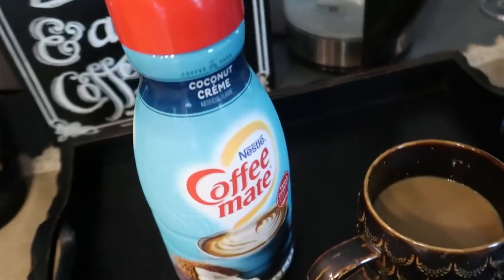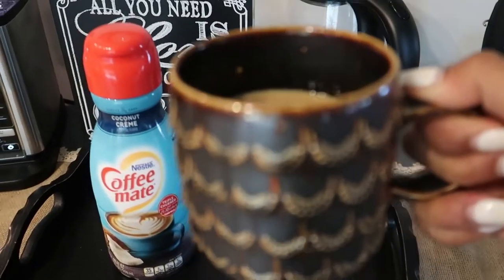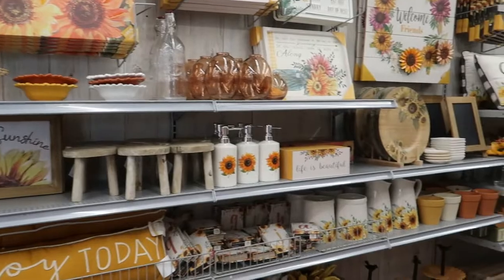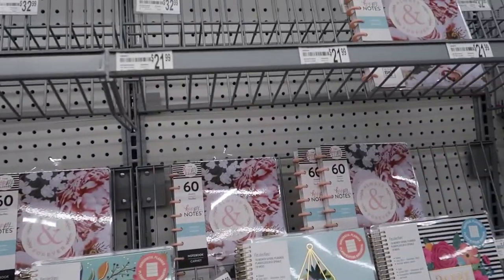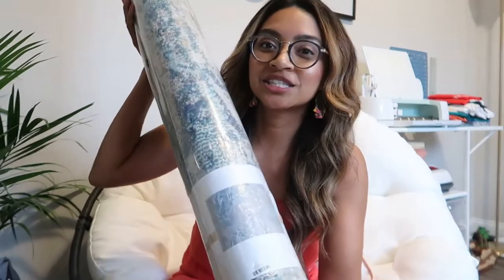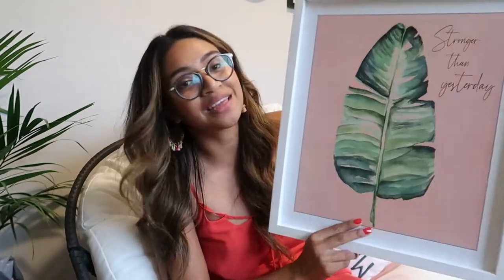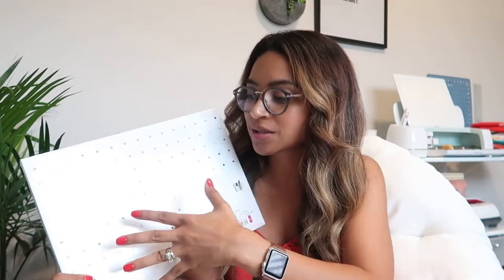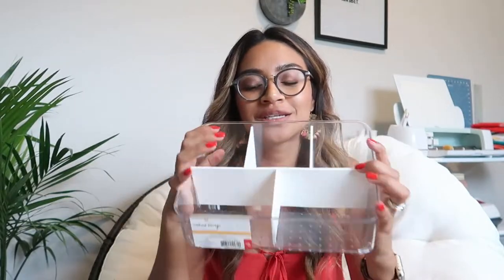SUMMER VLOG: 5am morning workout, shopping, mini haul for classroom+home decor |Elementary Teacher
Hello friends, welcome to a new video! Today is a fun day with shopping, working out, and sharing it with you! It is a Friday
Thank you so much for all your support and encouragement I have received on my Youtube channel. This channel has brought me so much joy and happiness. It has been a blessing to be able to share my passion for teaching and help other people all around the world. I see every comment and read every message. Your messages are ALWAYS welcome and I truly love hearing from you! ⭐️

♡︎ S U P P O R T  O U R  C LA S S R O O M ♡︎
So many people have beautiful hearts that are so kind in wanting to support our classroom! This wish list includes books, classroom additions, student materials & supplies, items we use daily, and teacher picks for classroom hacks and fun items for a positive classroom environment. I will continue to update it. They are never expected, but incredibly appreciated.
☆Amazon Wishlist

My name is Maritza and I am a new Dual Language Immersion teacher in the state of North Carolina. I teacher a multigrade classroom of 3rd, 4th and 5th graders. We are a military family and we have moved around a bit. If you are new, welcome and if you are returning to watch thank you for all your support and encouragement! On this channel, I share a variety of teaching and lifestyle content. I love to share with you my passion for teaching, my family, and things that make me happy.

M E N T I O N S :

P R O M O T I O N  L I N K S:

A M A Z O N   W I S H L I S T :

B U S I N E S S  I N Q U I R E S   E M A I L:

C R E D I T S:
☀︎︎Canva
☀︎︎KR Productions
☀︎︎Intro/Outro made by ItzKellBell, reinagulle
☀︎︎Santa Music by no copyright Infraction
☀︎︎Ikson nocopyright music